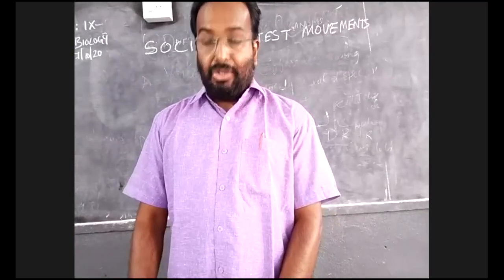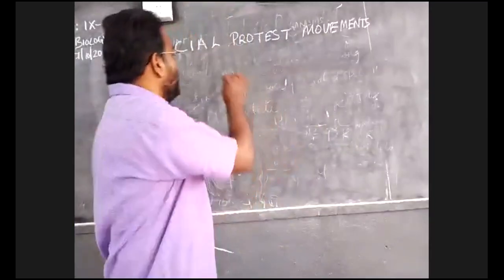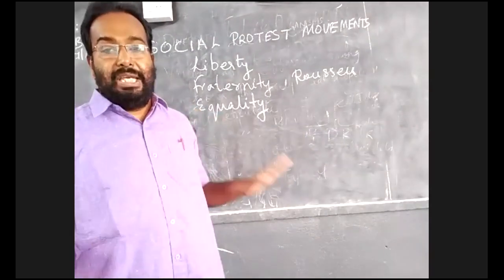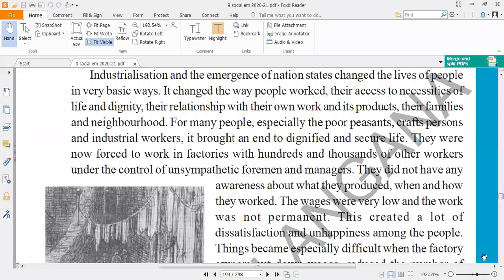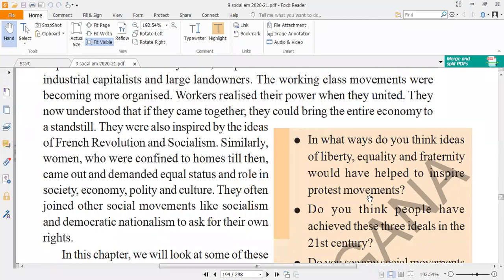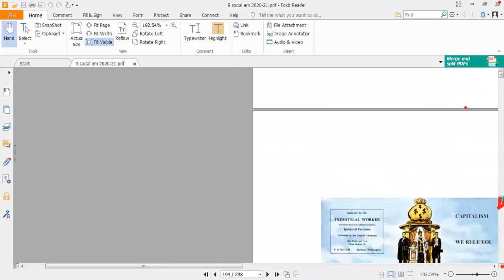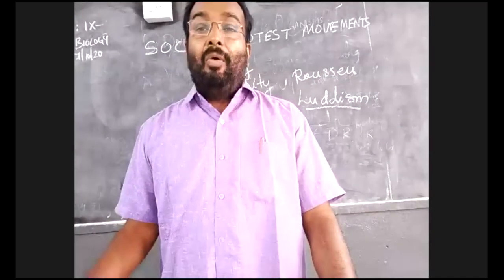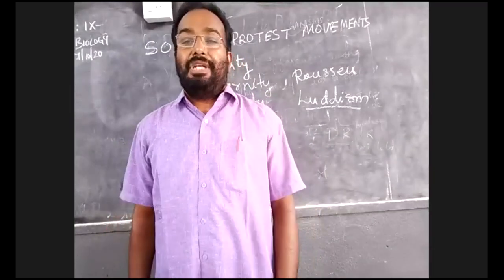9 class soc 7